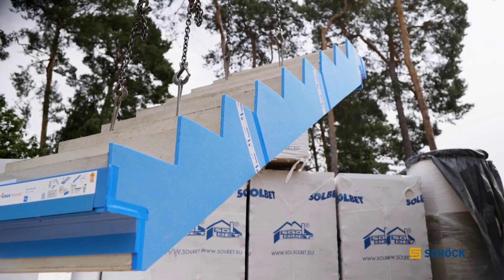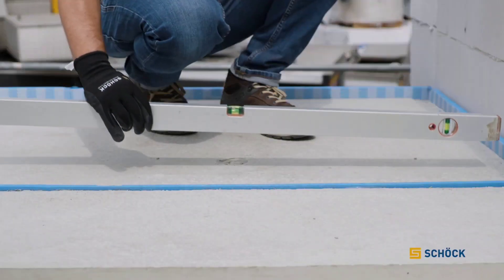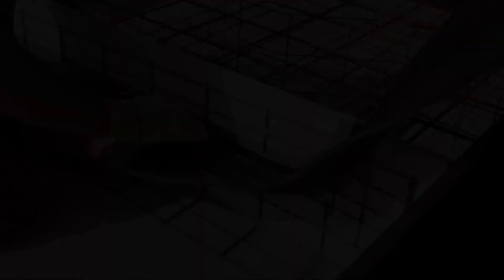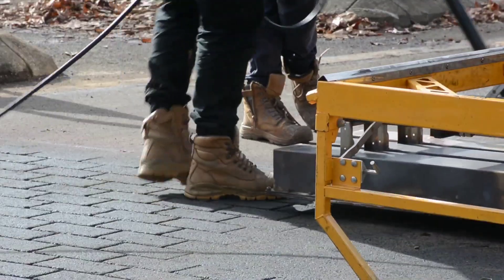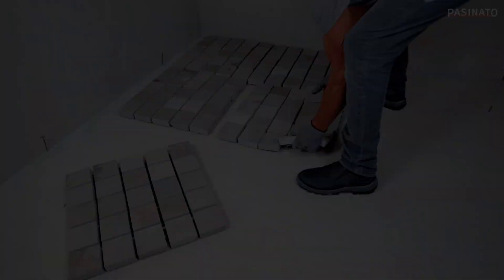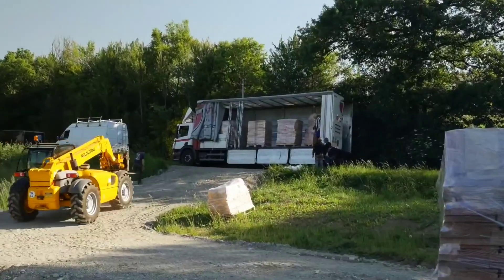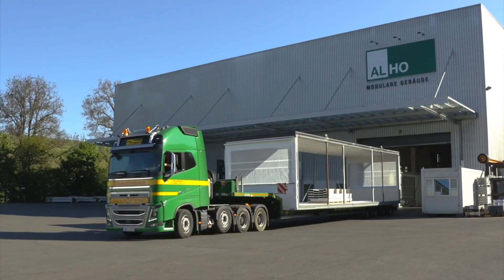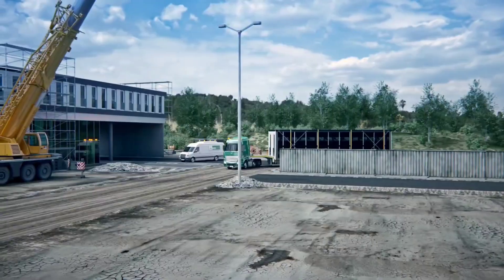Smart Construction Technologies You Should Know About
Explore the dynamic landscape of construction innovation in this captivating video. Delve into the world of smart construction technologies that are reshaping the industry's future. Discover groundbreaking advancements that go beyond traditional methods, offering solutions to enhance efficiency, sustainability, and project management. From intelligent building materials to cutting-edge machinery, this video unveils a spectrum of transformative technologies that are crucial for anyone involved in construction. Whether you're a seasoned professional or a curious observer, join us on a journey through the latest trends and must-know innovations, empowering you to stay ahead in the ever-evolving realm of construction.

Time Stamps
00:00 - Intro
00:14 - Schöck Tronsole®
01:16 - PVC Waterstops
02:16 - BubbleDeck
03:06 - Orange Road Paving
03:39 - EasyStone
04:33 - Brikawood
05:32 - ALHO Modular Buildings
06:31 - Metal Plus